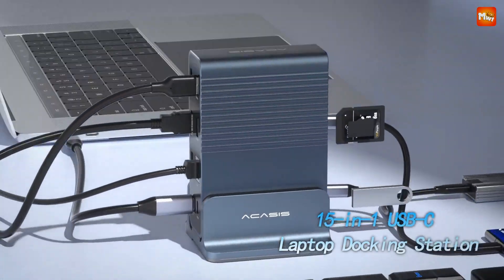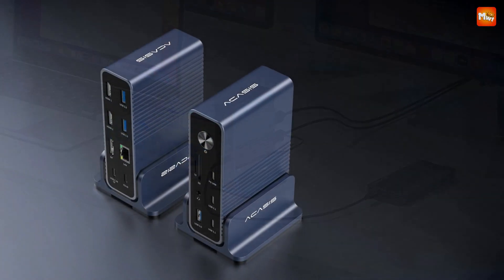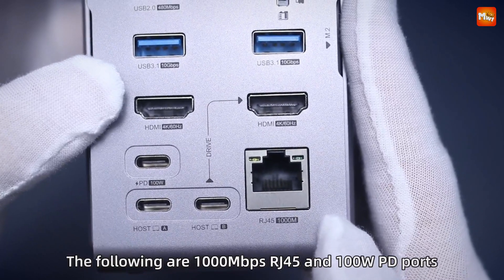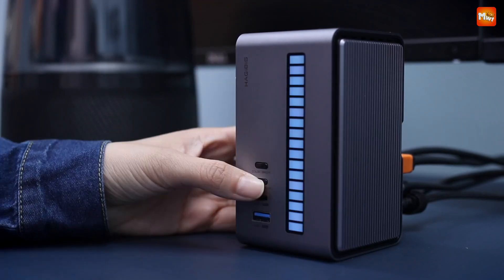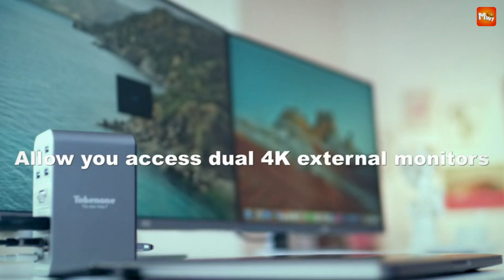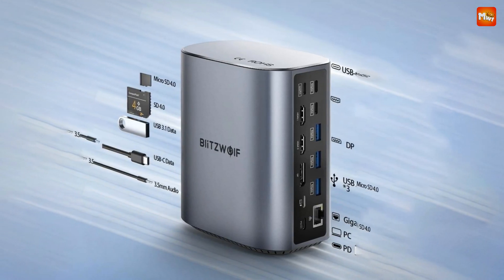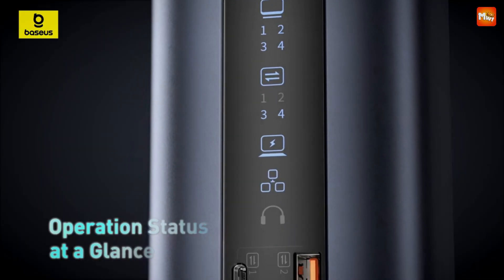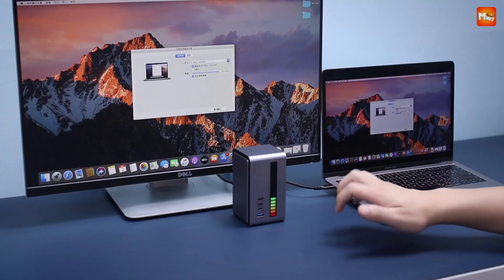Best Vertical Docking Station | Who Is THE Winner #1?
Links to the best vertical docking station we listed in this video:

1. Baseus BS-OH137
2. BlitzWolf BW-TH15
3. Tobenone
4. Hagibis U100 Pro
5. Acasis DS-7A15

Chapters:
00:00 Intro
00:42 Acasis DS-7A15
03:41 Hagibis U100 Pro
06:01 Tobenone
08:32 BlitzWolf BW-TH15
11:15 Baseus BS-OH137
13:40 Outro